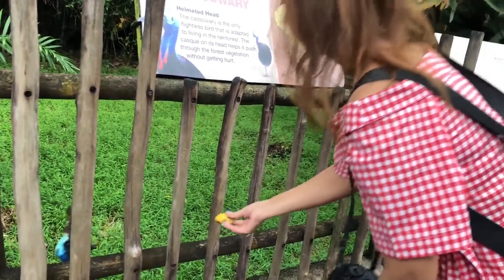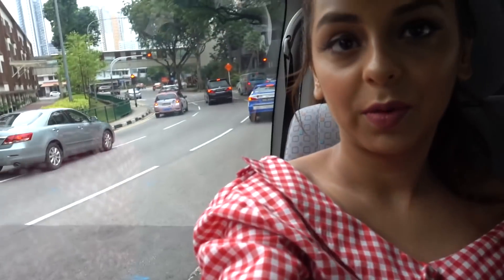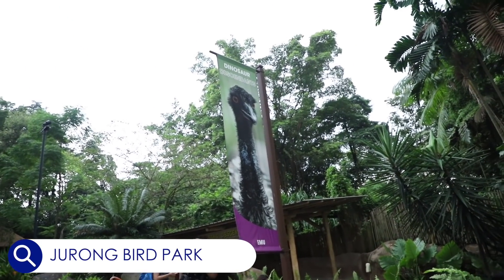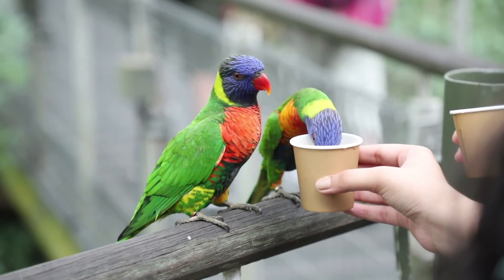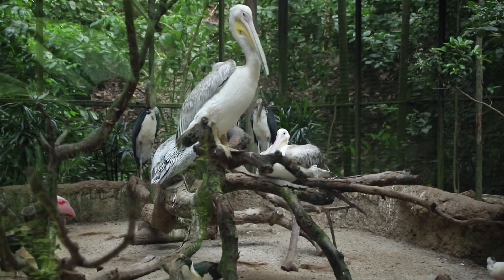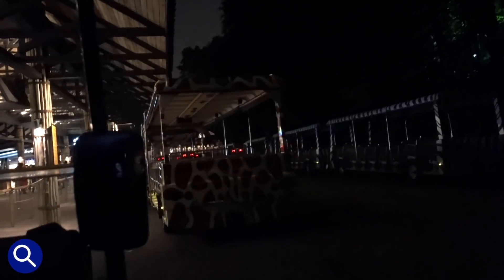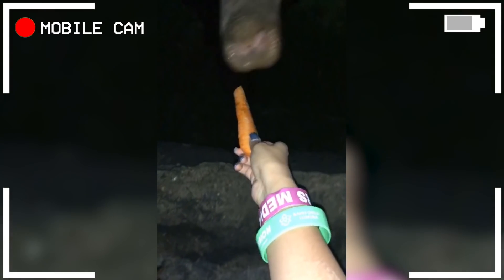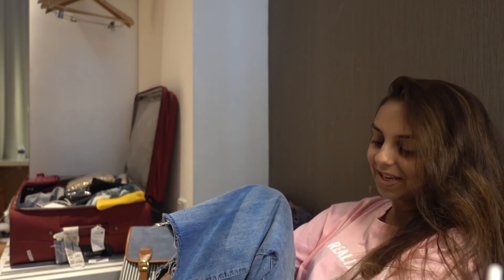Vlog | My Trip To Singapore - Day 3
I hope you've enjoyed each of the daily vlogs from this trip!! Make sure you watch this video till the end and let me know in the comments below if you would like for me to do a 'highlights of Singapore' kind of video where I sum up travel tips and must see places, too.

Vlog cam: Sony RX100-IV